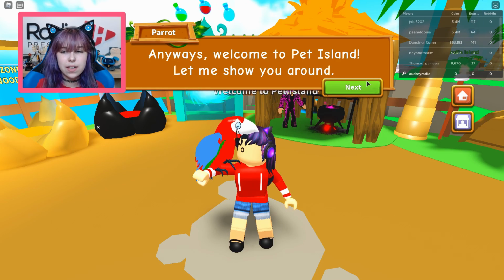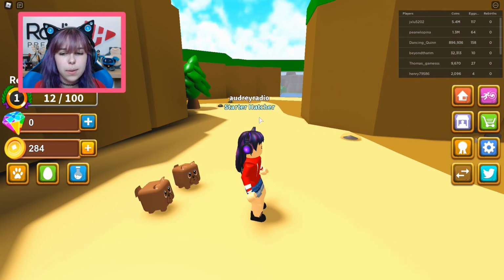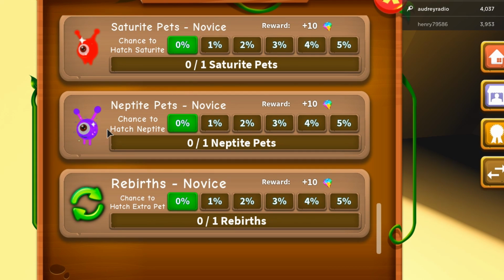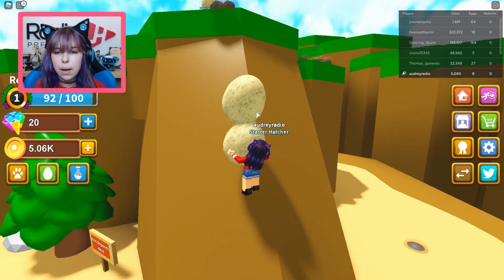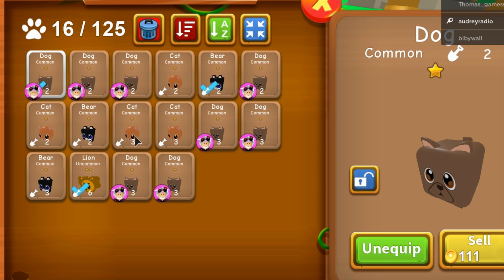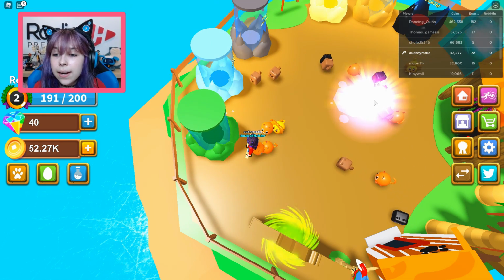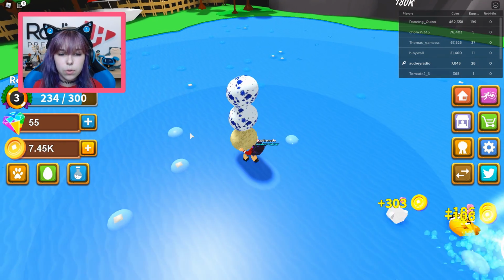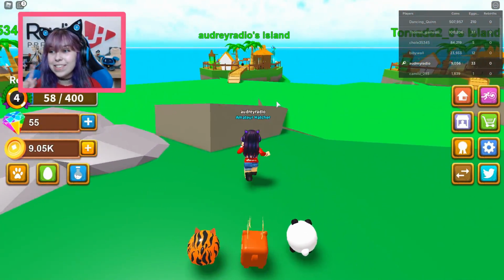I'm On PET ISLAND! In Roblox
I'm On PET ISLAND! In Roblox. Time to just vibe again in a cute pet game.